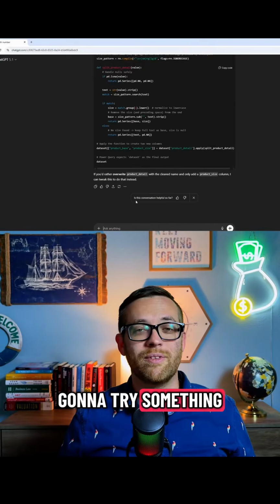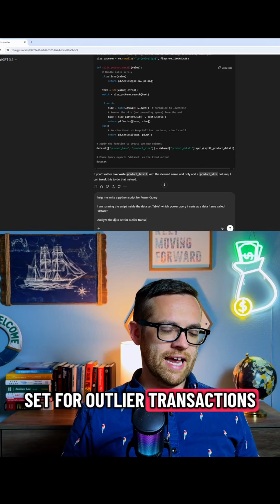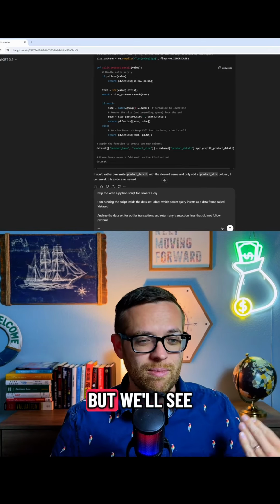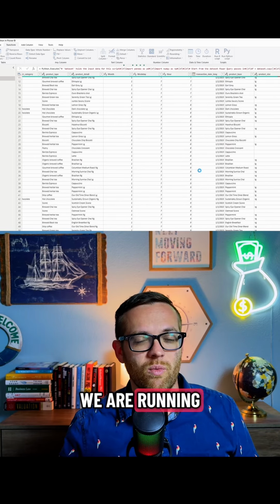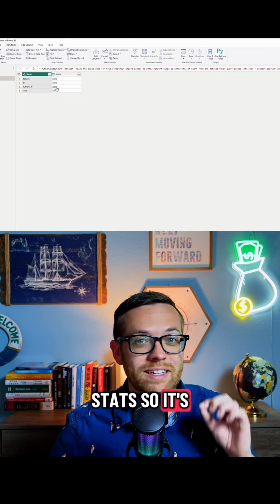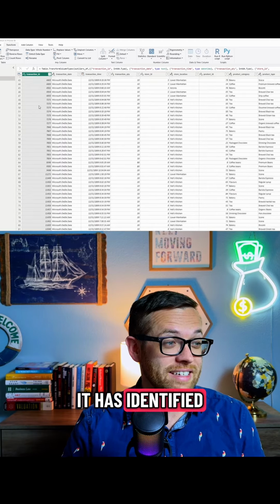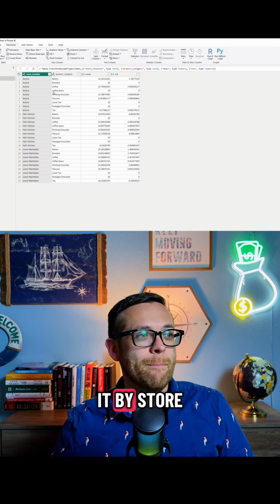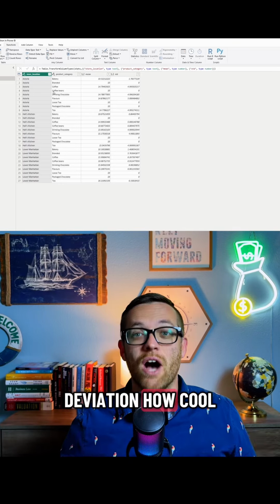Use Python in power query for advanced data analysis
Did you know you can run real data analysis inside Power Query using Python?

In this short video, I’ll show you how Python:
 • Detects outliers
 • Calculates metrics
 • Highlights trends
 • Automates custom analyses
 • Gives you insights before your data ever hits Excel or Power BI

It’s one of the fastest ways to level up your reporting, forecasting, and month-end workflows — even if you’ve never written Python before (because ChatGPT can help).

If you want cleaner data and better analysis in one place, this is the upgrade.